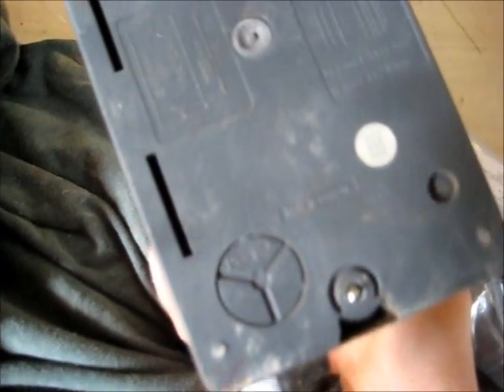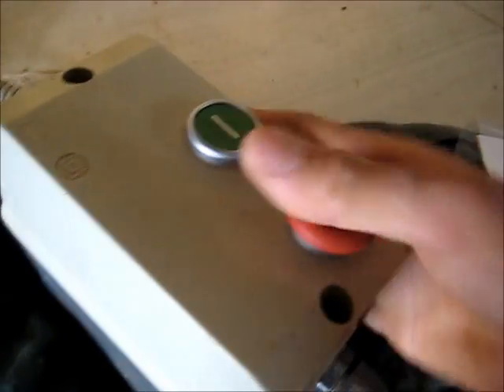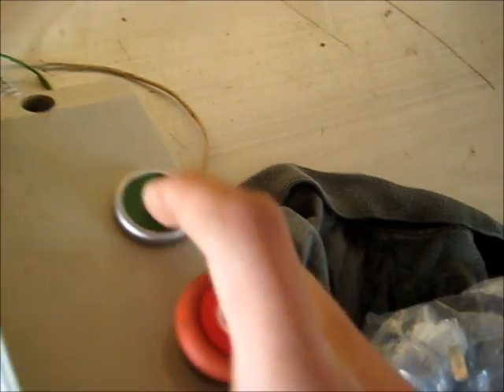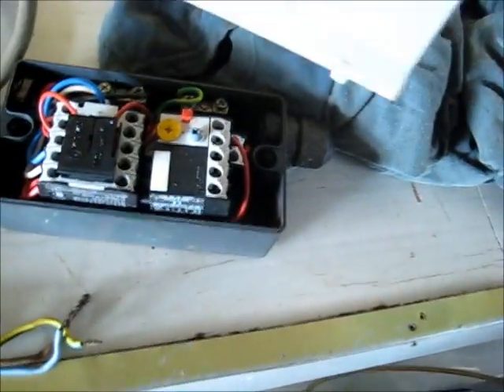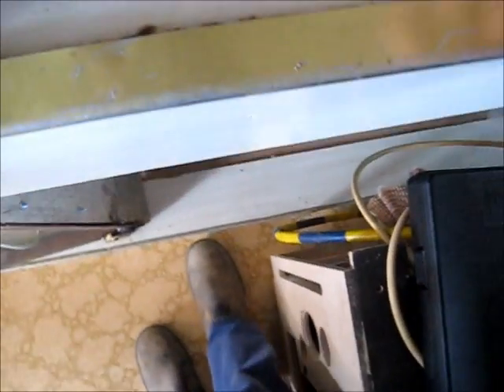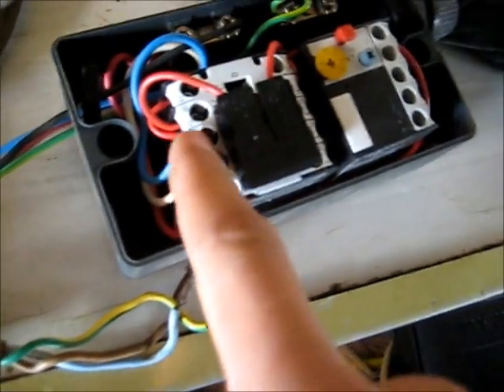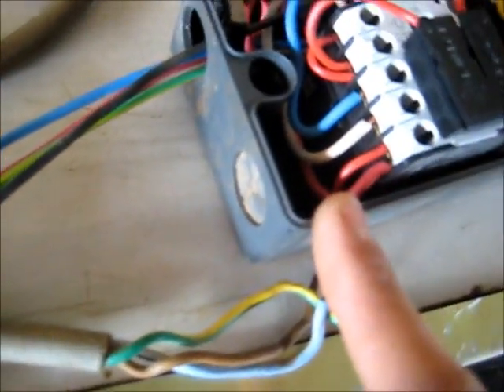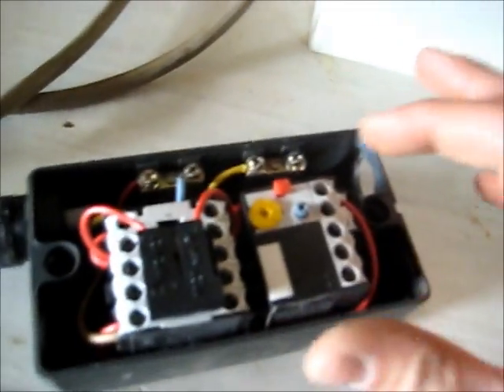Wiring a 3 phase contactor for 1 phase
Emergency stop & start switch setup for load testing, Wiring for 240V single Phase, instead of 3 Phase 415V, I'm still thinking about what i'll be using it for though & how a connection is made inside a junction